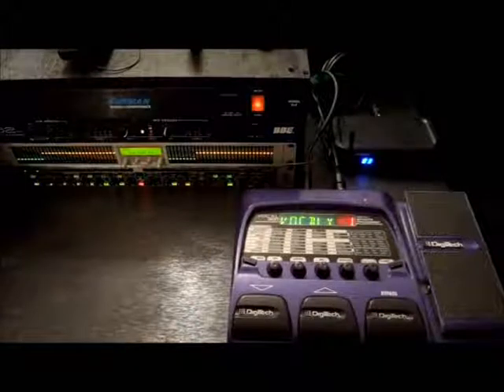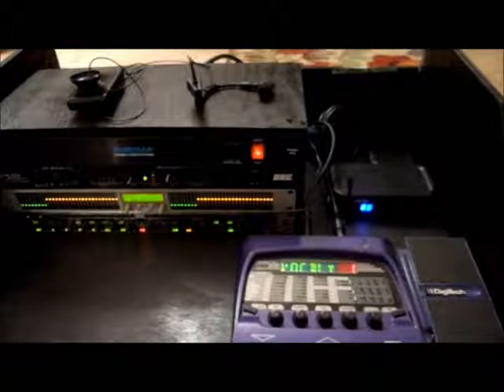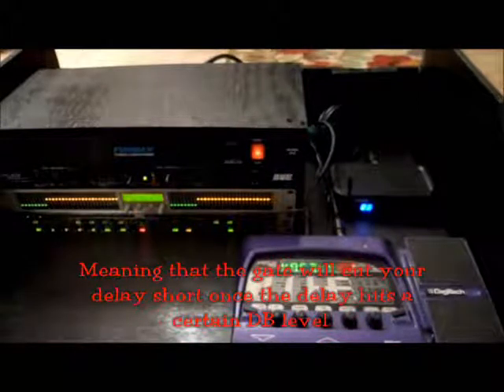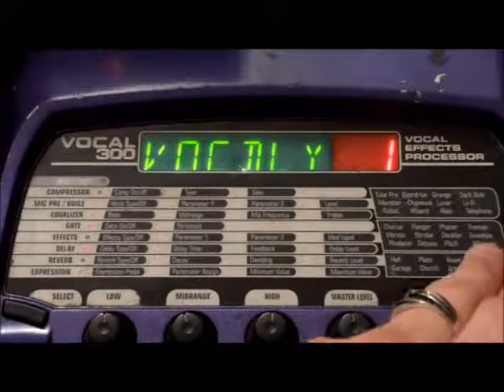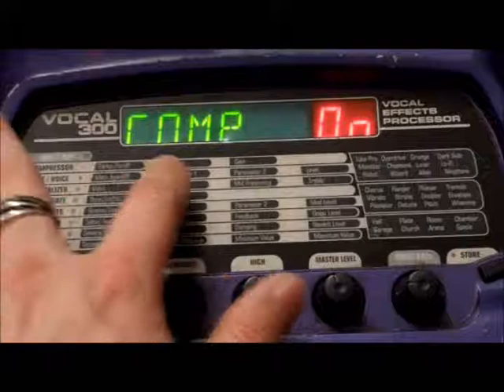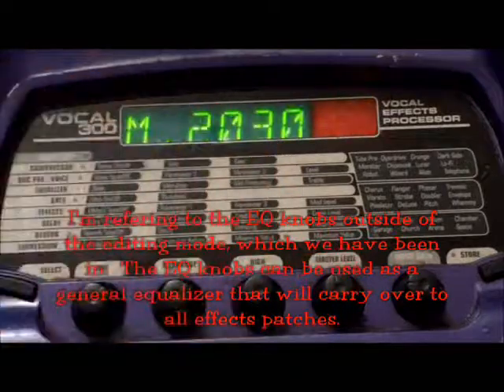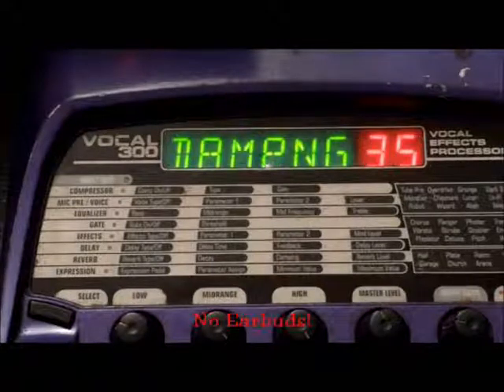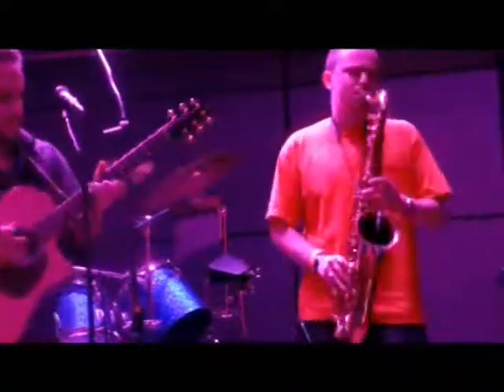Taming The Digitech Vocal-300 for horns, Part I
This is part one in a series of instructional videos designed to get the most out of your Vocal-300.  Part I consists of a general overview of the pedal, along with programming basics.